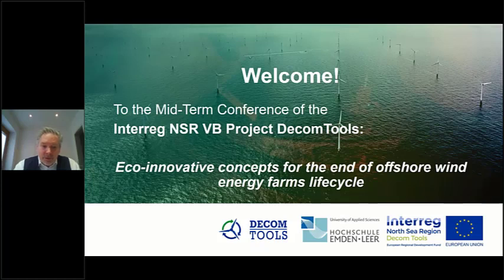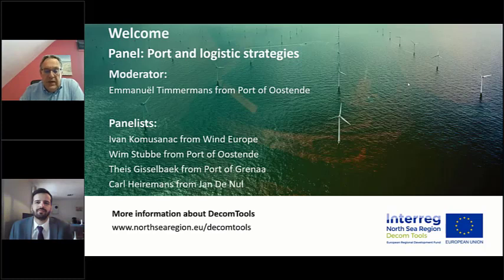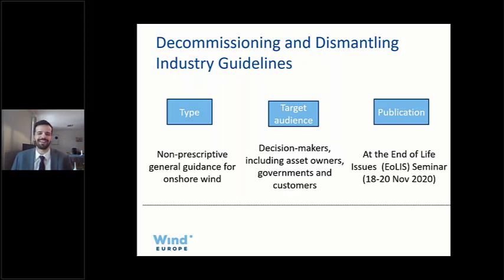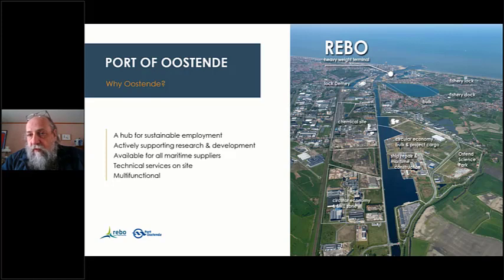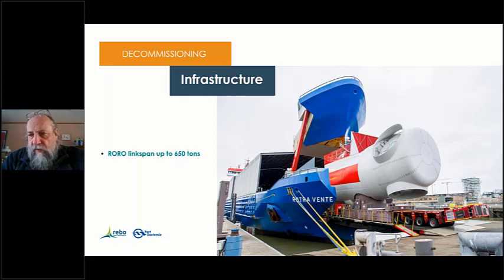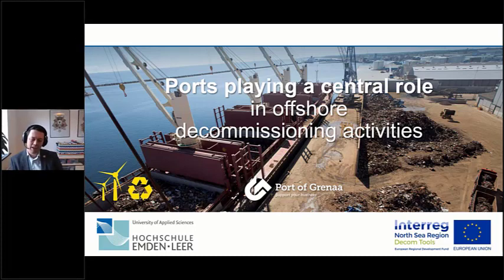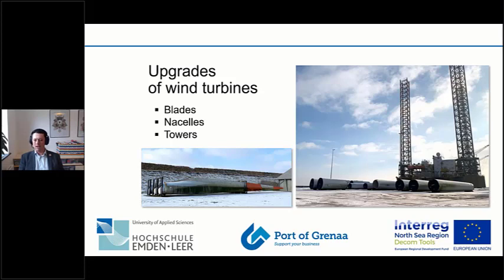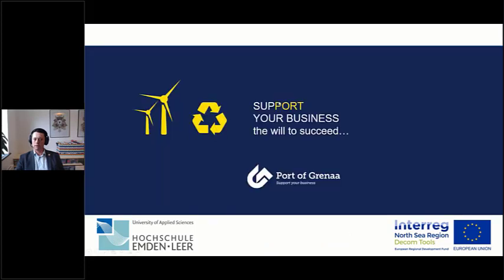Mid-term conference panel 4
Video panel 4, day 2